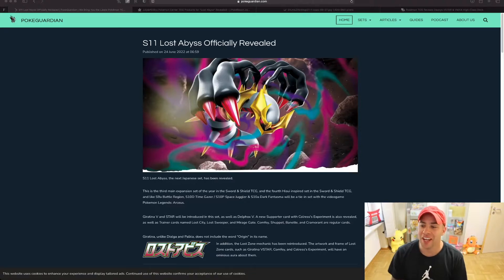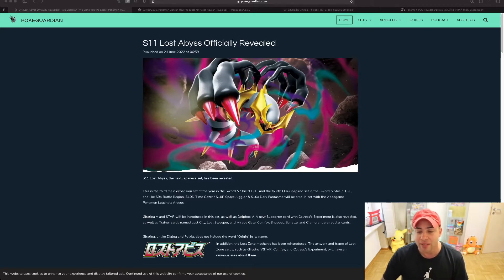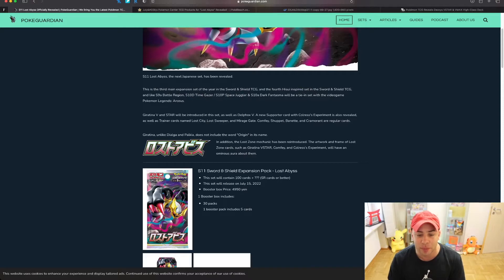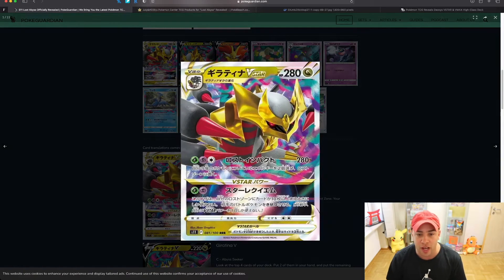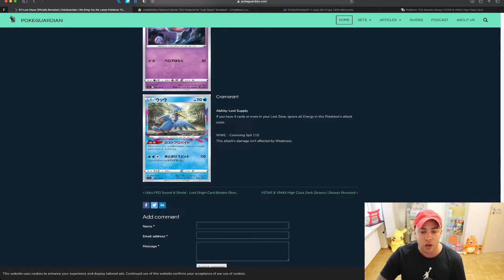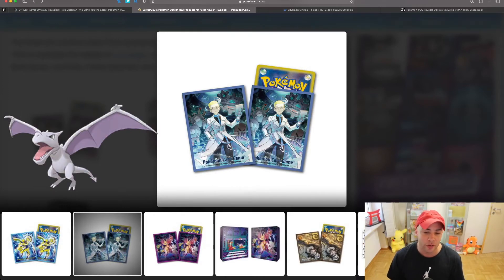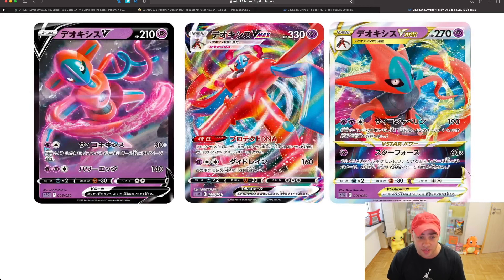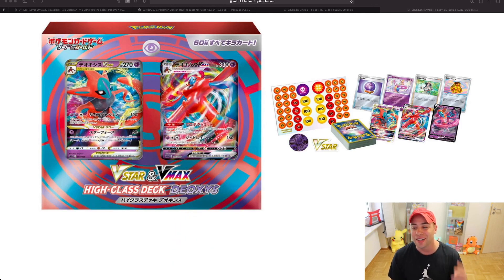POKEMON HYPED SET LOST ABYSS | OFFICIALLY REVEALED🔥🔥🔥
Pokemon Japanese Set, Lost Abyss (S11) is coming very soon! July 15th!! The set will be centered around Giratina. Some high class decks are also on the way. Xeraora and Deoxys! Tune in to see the breakdown, and some of the exciting stuff coming our way!